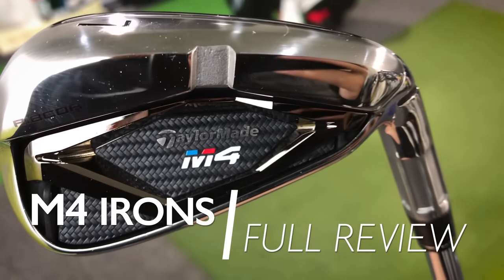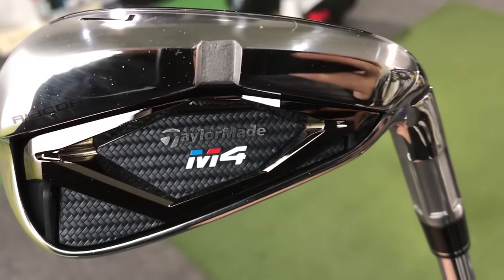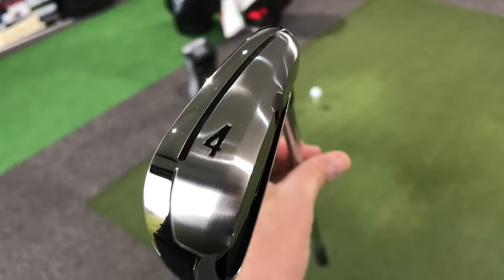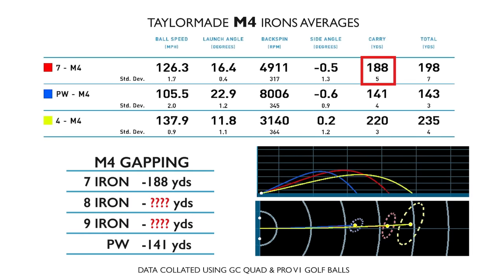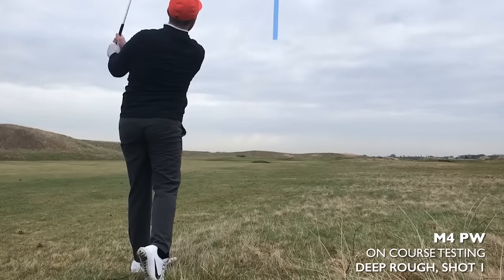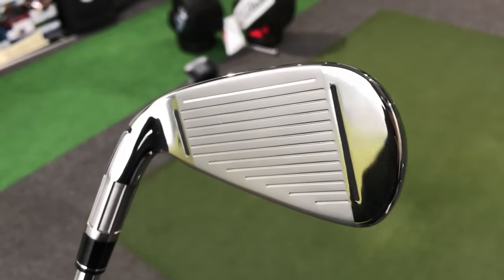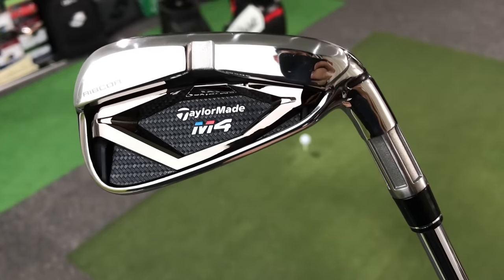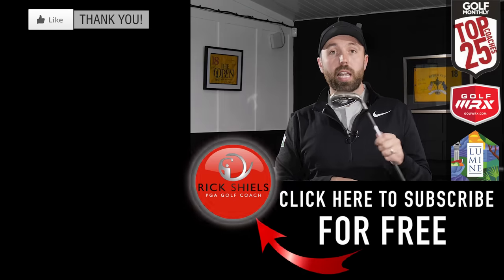NEW TAYLORMADE M4 IRONS - FULL REVIEW RICK SHIELS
PGA PRO Rick Shiels tests the NEW TAYLORMADE M4 IRONS over a 2 week period to give the most in-depth review possible